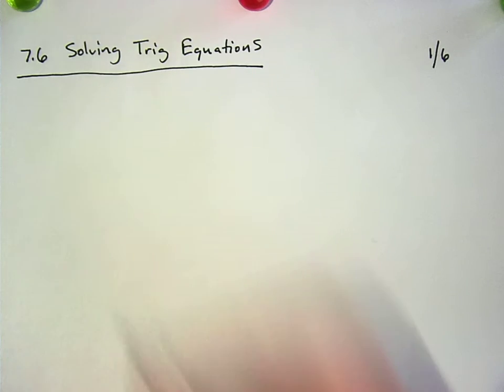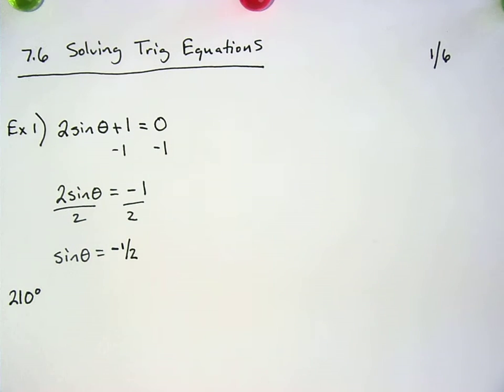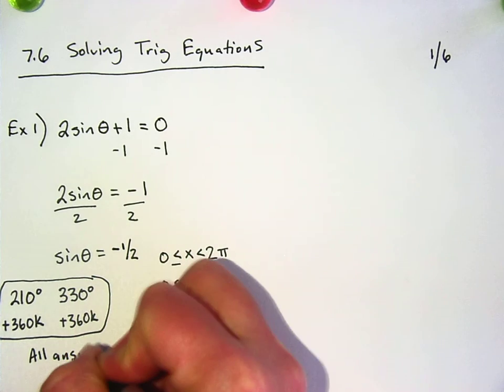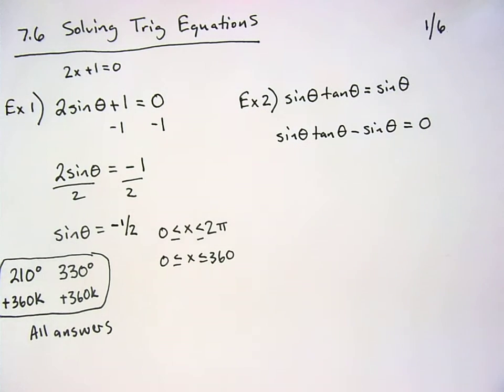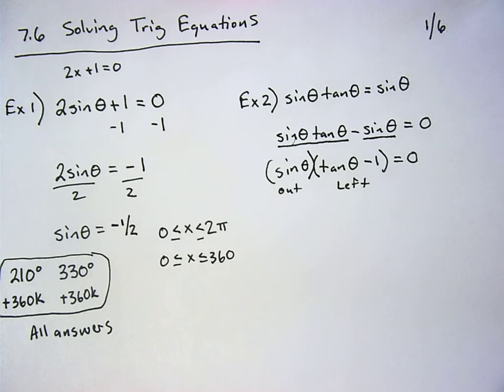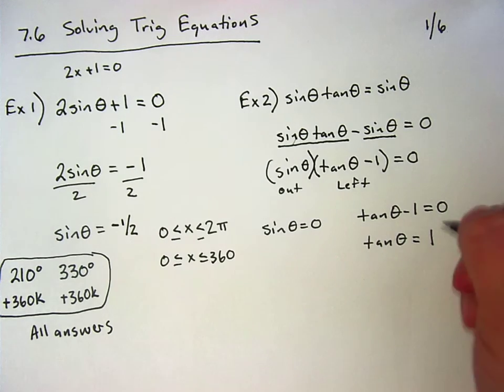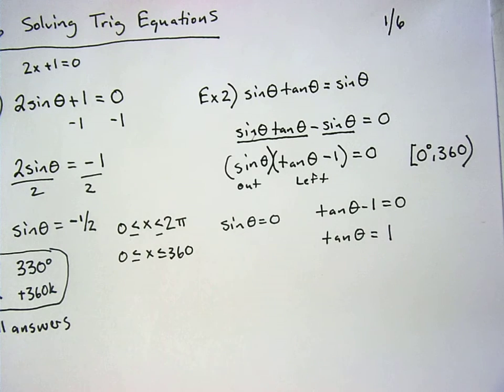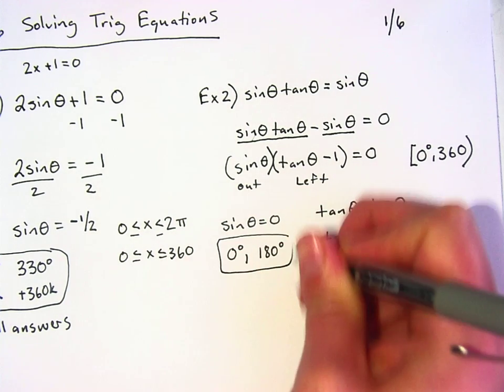1/6 Advanced Math (Part 1)